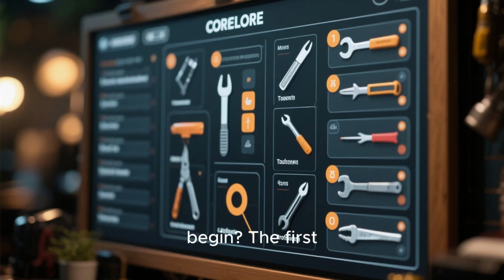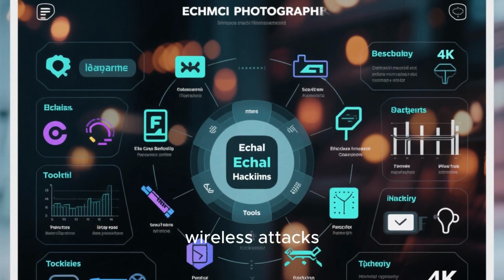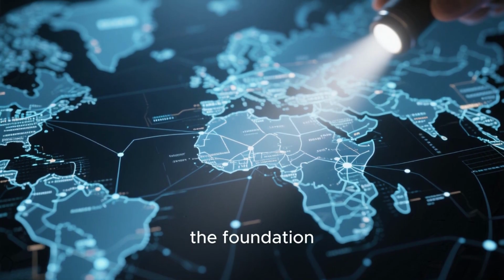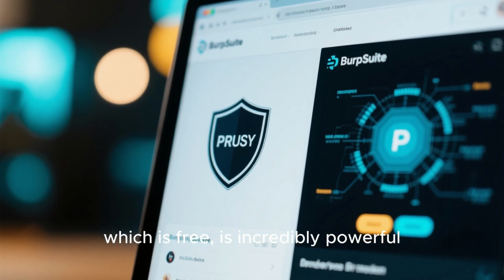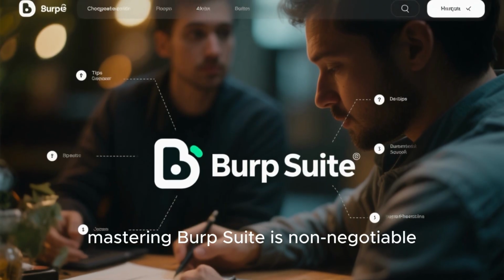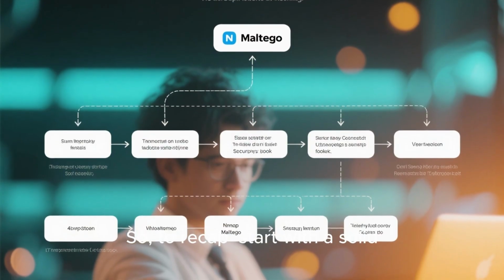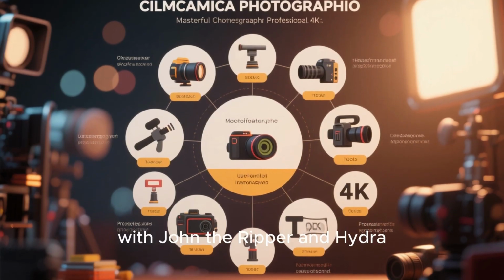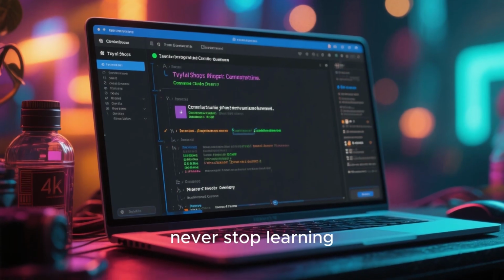Kali Linux Toolkit: The Ultimate Tools to Boost Your Cyber Skills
Kali Linux is packed with powerful tools that every cybersecurity learner, ethical hacker, and penetration tester should know. In this video, we explore the ultimate toolkit inside Kali Linux and break down the most essential utilities for reconnaissance, scanning, exploitation, password cracking, and digital forensics. Whether you’re building your cyber skills or preparing for certifications, this episode provides clear explanations of top tools like Nmap, Metasploit, Burp Suite, Hydra, and more. Learn how each tool works, when to use it, and how it strengthens your penetration testing workflow. Level up your cybersecurity journey with this hands-on, actionable guide.